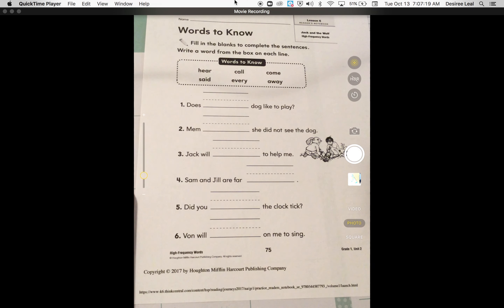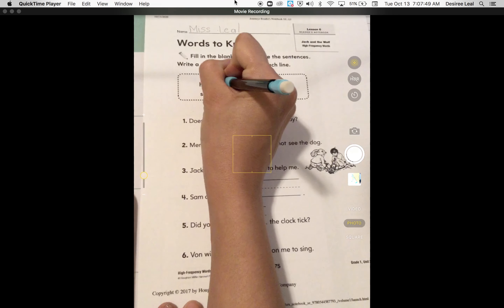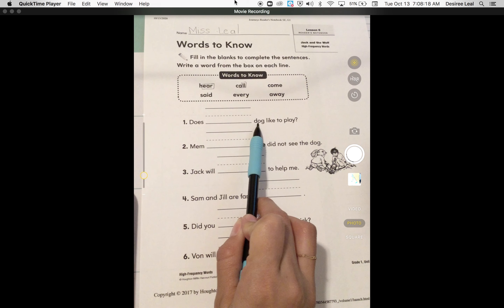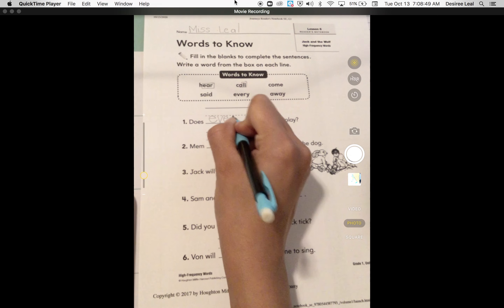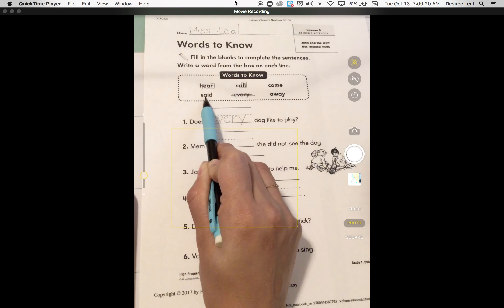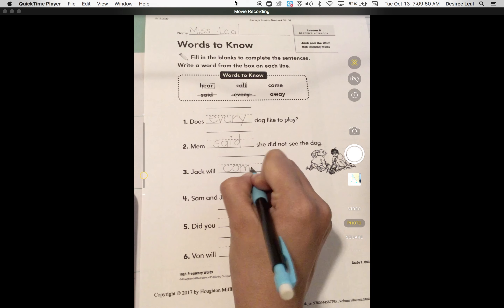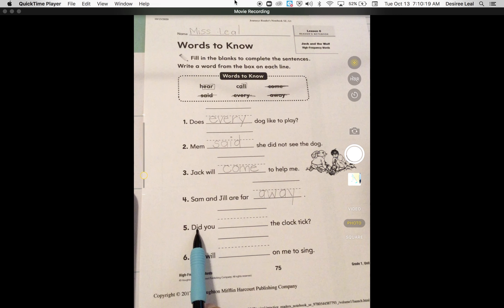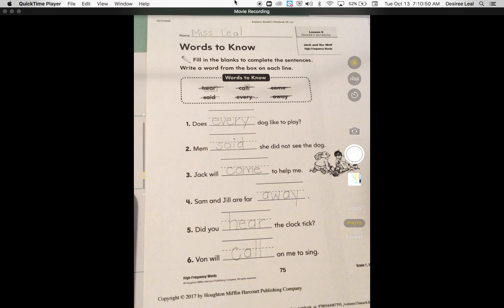Words to Know 10:13:2020